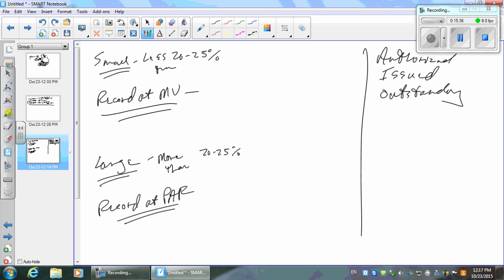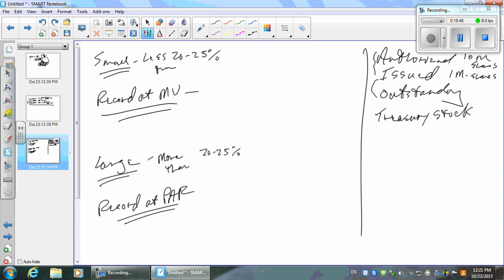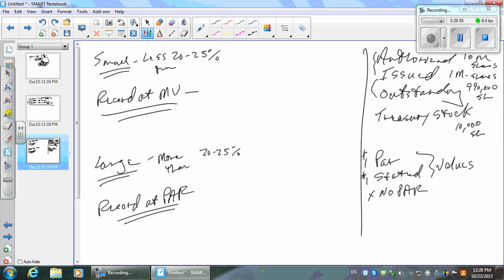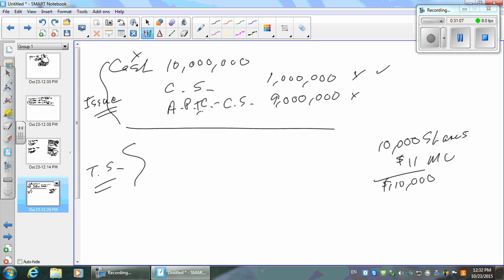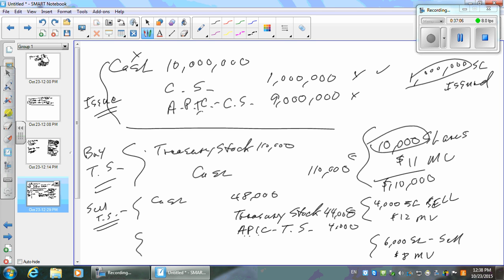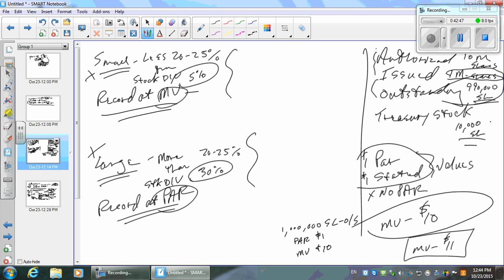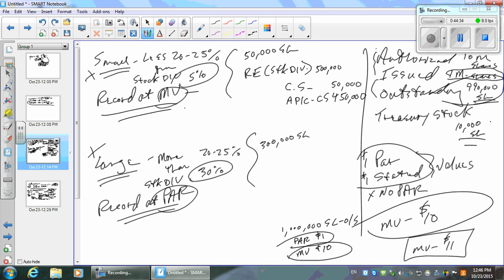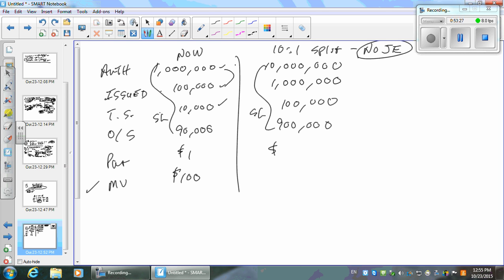October23 1257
Description